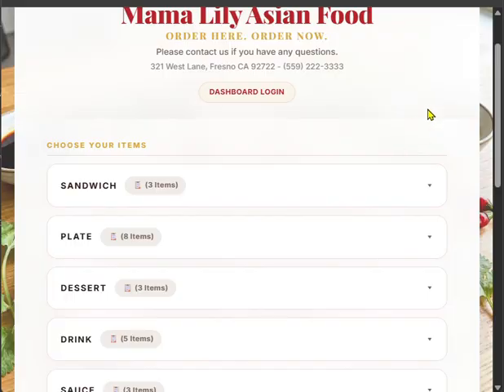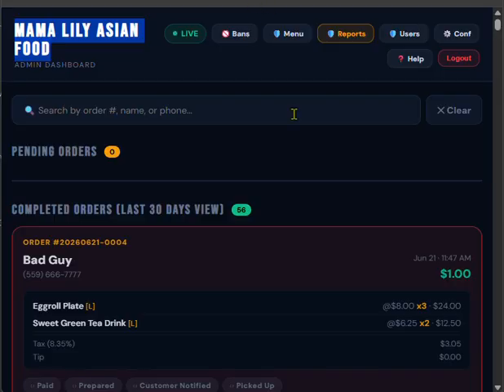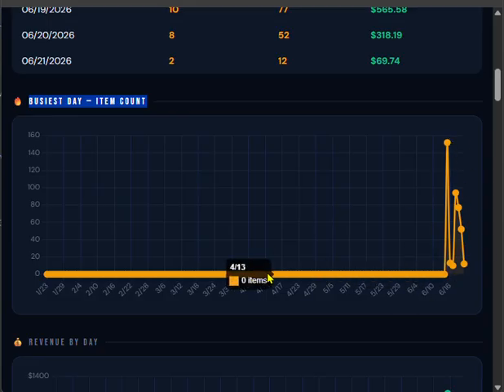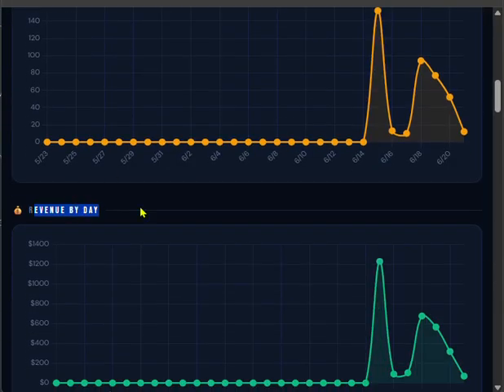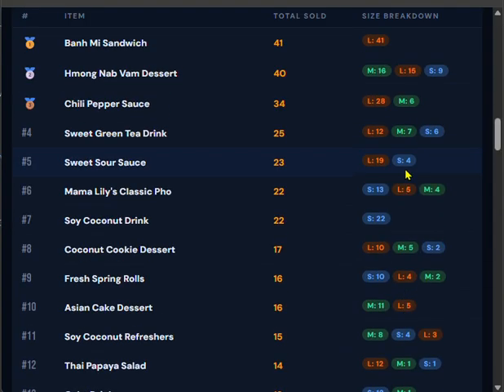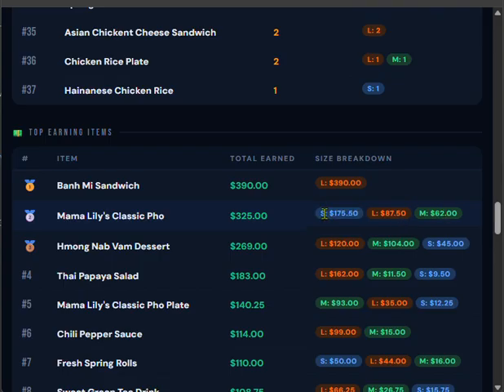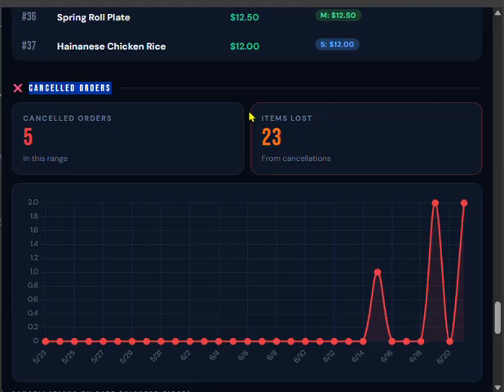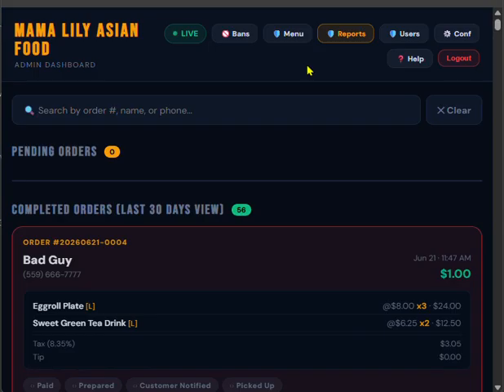Part 7: Web cart training. Reports and sales analysis.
This training is for the web cart app. It demonstrates how to use the reports and sales data.